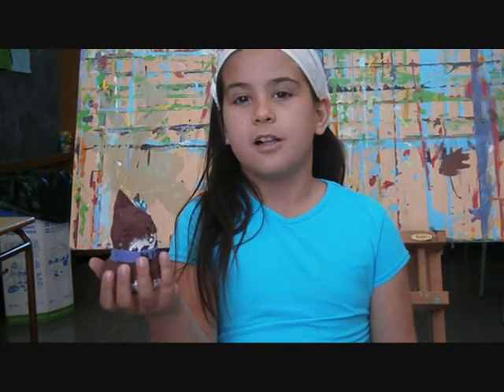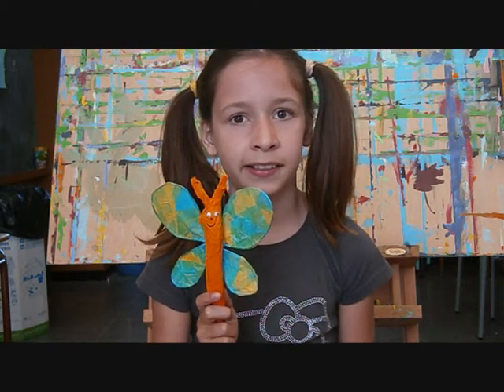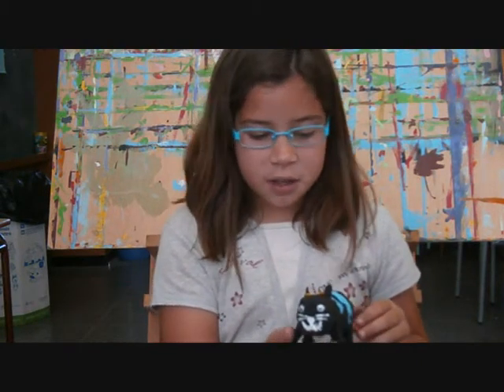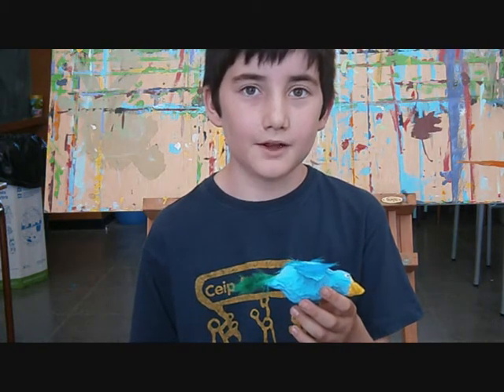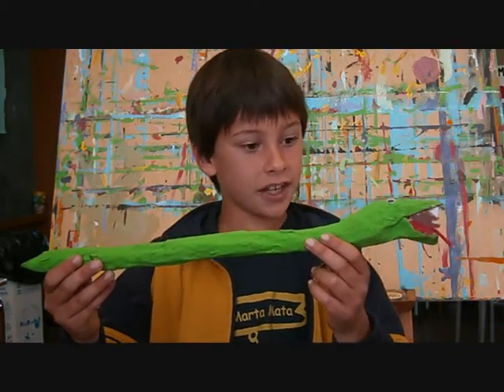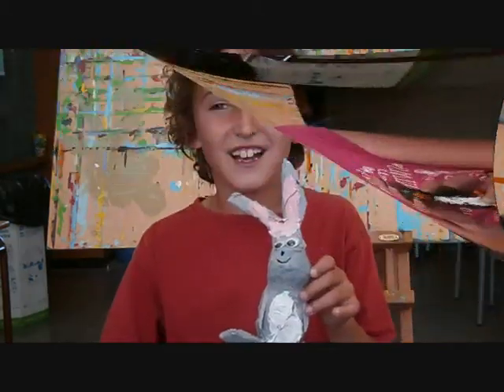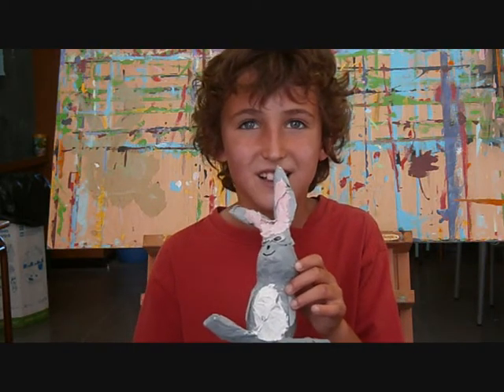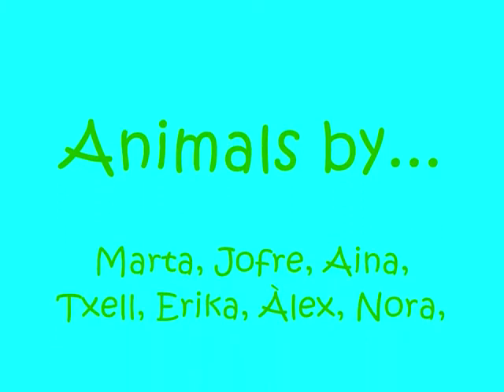Paper mache Gr3A group 2